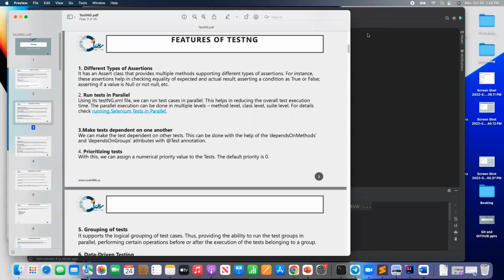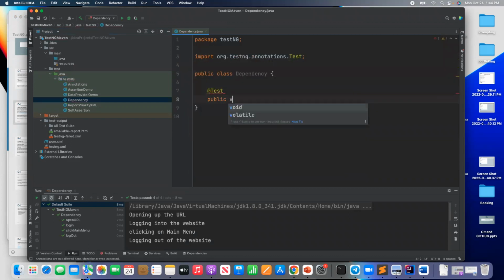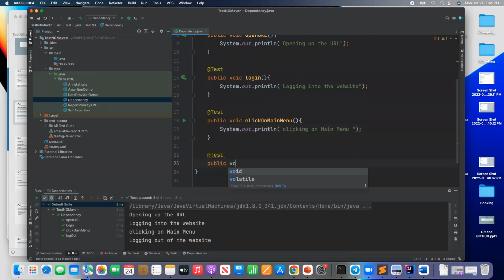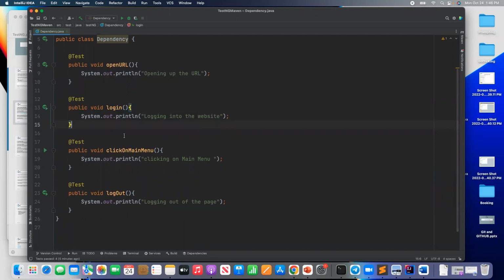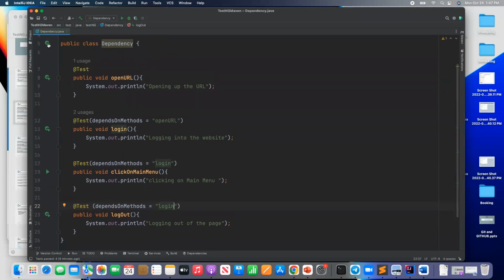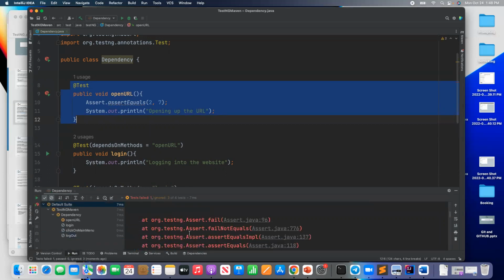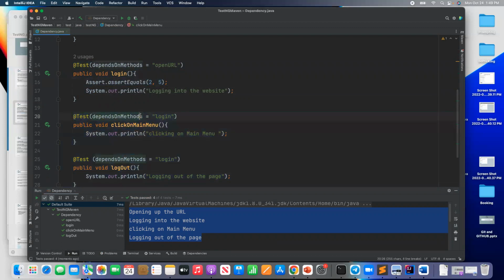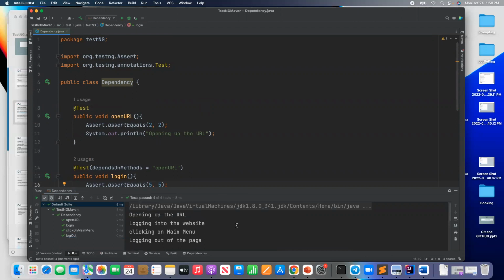DependsOnMethods in TestNG